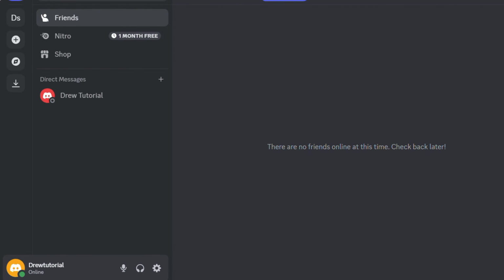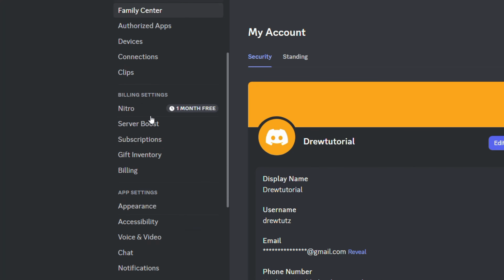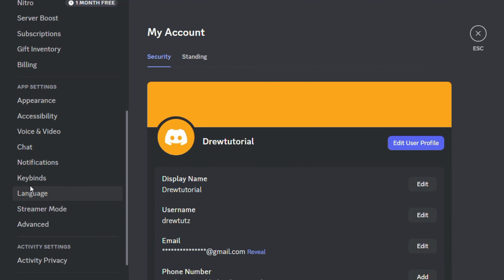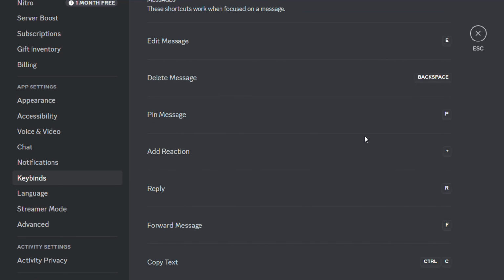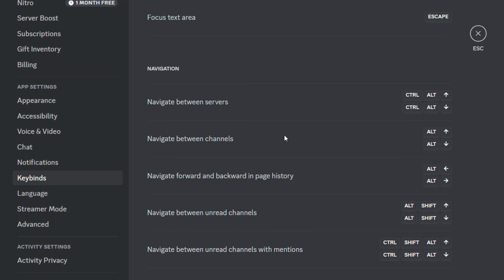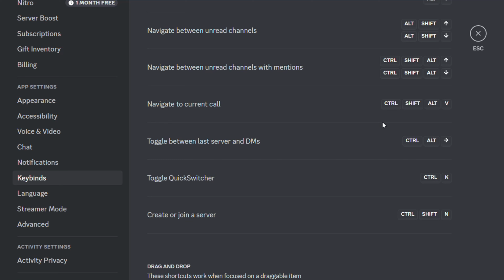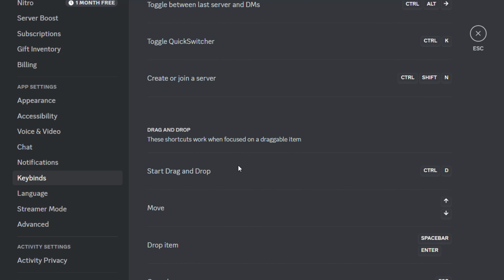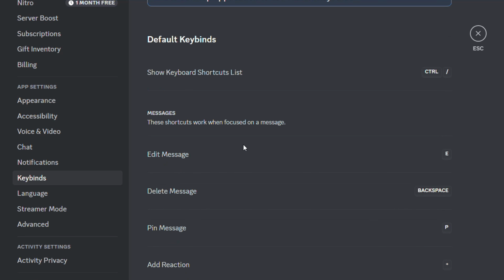How to Master Discord with Keybinds | Ultimate Discord Shortcuts Guide 2026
Want to use Discord faster and smarter? 🚀 In this step-by-step tutorial, I’ll show you exactly how to master Discord with keybinds so you can improve speed, efficiency, and productivity when chatting, streaming, or managing servers.

In this guide, you’ll learn:

⌨️ What keybinds are and how they work in Discord

🛠️ How to set up custom Discord keybinds

🎮 Useful shortcuts for push-to-talk, mute, deafen, and stream controls

💡 Advanced tips to boost your Discord workflow

⚡ How to make your Discord experience seamless in 2026

Perfect for gamers, streamers, and server admins, these Discord keybind tips will help you manage chats, calls, and servers more effectively.